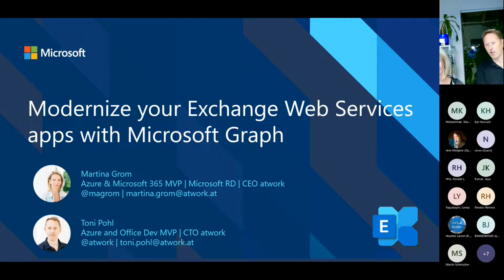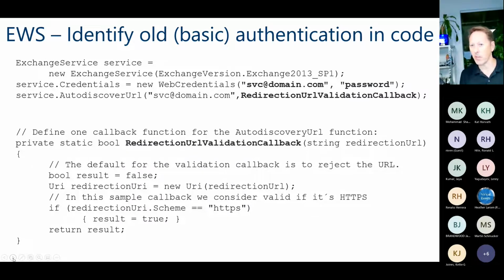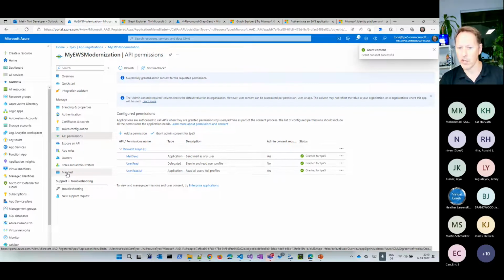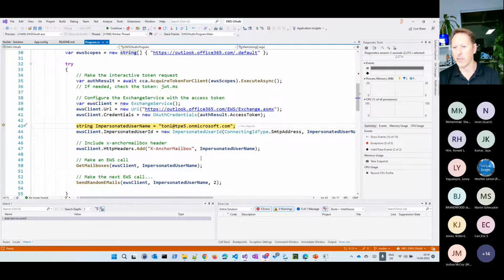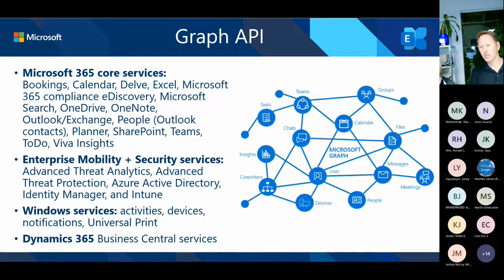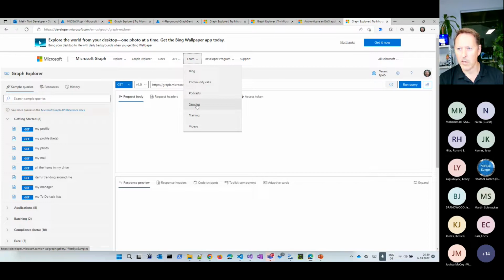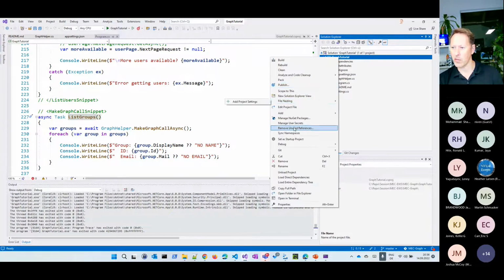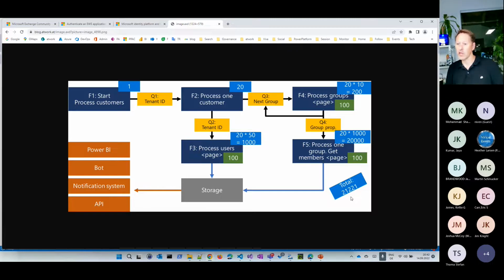Modernize your Exchange Web Services Apps with Microsoft Graph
Many organizations developed custom apps and solutions using Microsoft’s popular Exchange Web Services (EWS) for accessing data as emails, calendar items, contacts and more. EWS is based on SOAP and provides a Managed API interface for developing .NET client applications against Exchange. Today, EWS is superseded by Microsoft Graph. Graph is the new unified REST-endpoint for accessing Microsoft 365 services and the key to the modern Microsoft 365 services. If you have existing solutions based on EWS, now's the time to learn how to use Modern Authentication and how to replace EWS with the new cloud endpoints, and how to use all the new functionalities and benefits. We demonstrate how to upgrade an existing EWS based .NET App to Microsoft Graph and extend it with new features. You learn the keys of using the Microsoft Graph Services, about security and authorization and real-world experiences with the Graph. This is a session for developers and decision makers to see how to develop their Microsoft 365 apps with modern technologies.

Speakers: Martina Grom; Toni Pohl